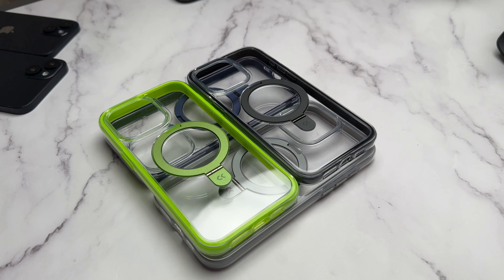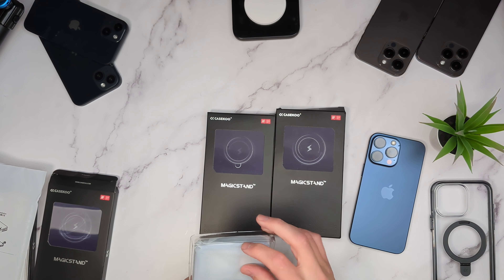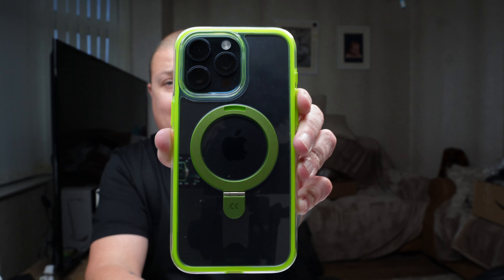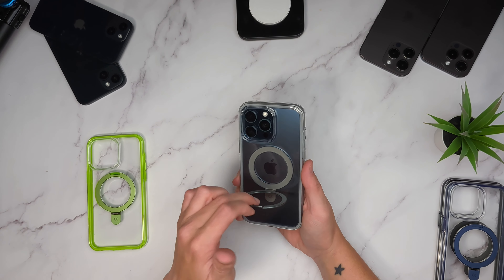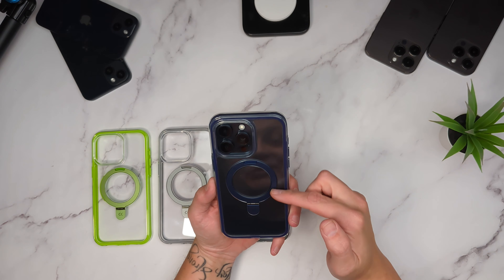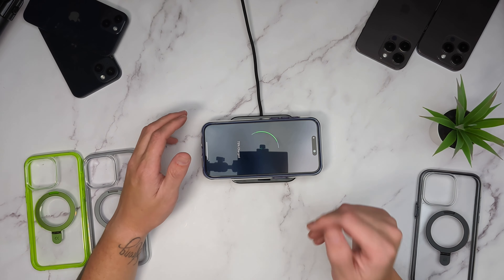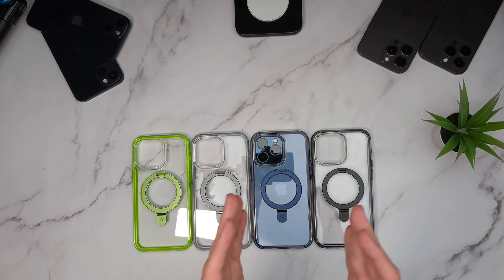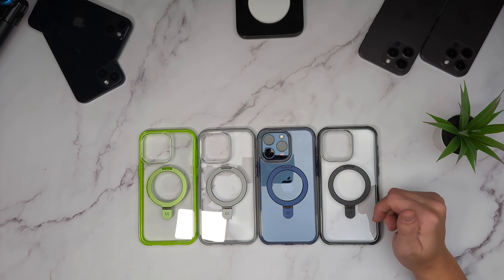iPhone 15 Pro Max: Casekoo CloudCush Magic Stand Review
Send Stuff To Appear in Mail Time :
Rankins Media
Bootle
L20 4YX